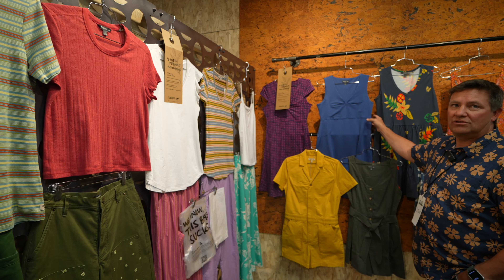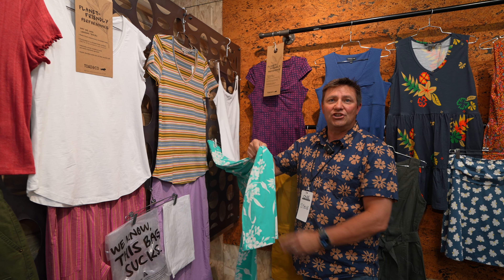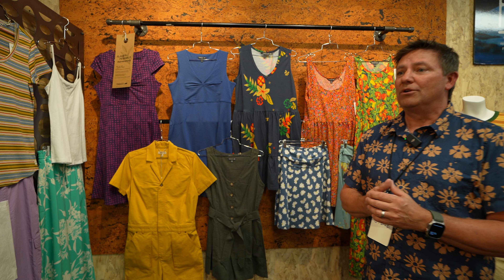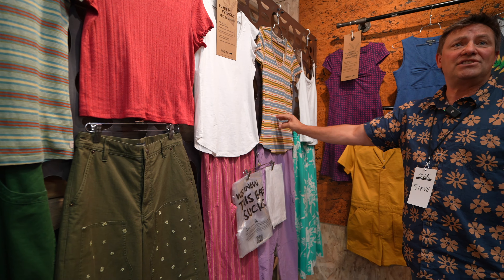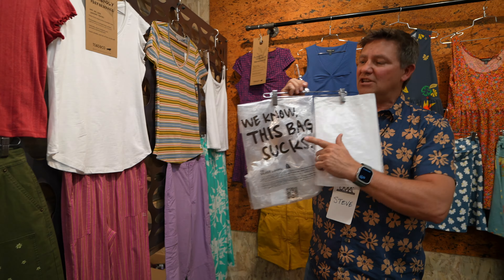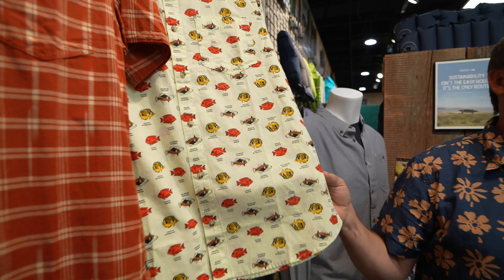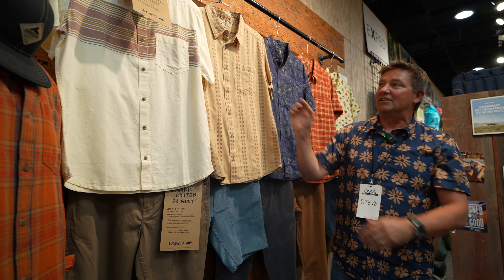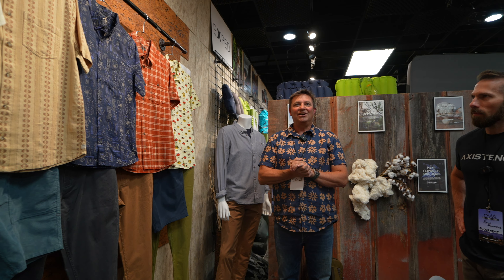Toad & Co Spring 2024 at Outdoor Market Alliance